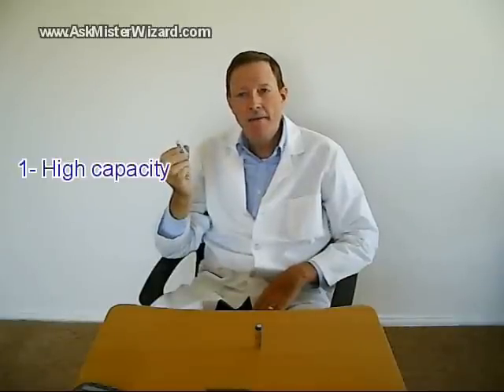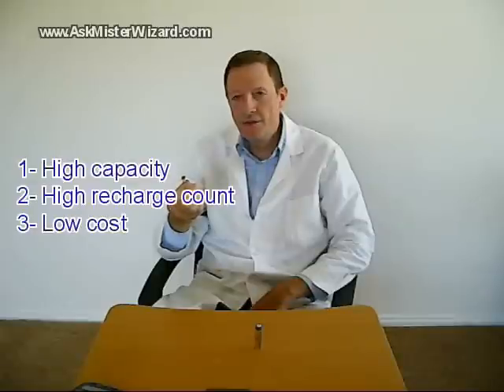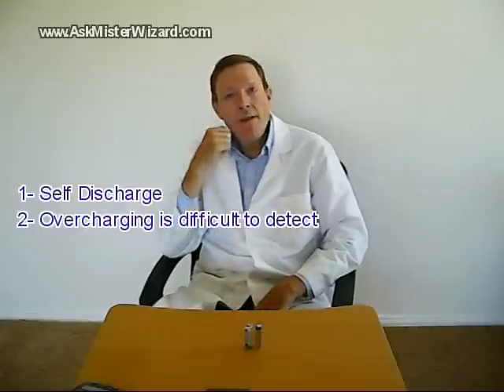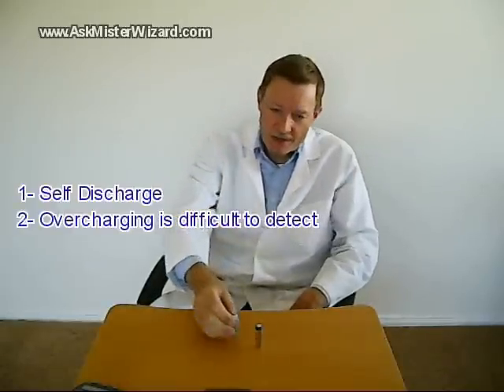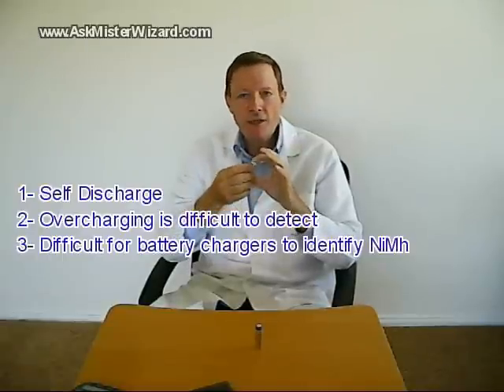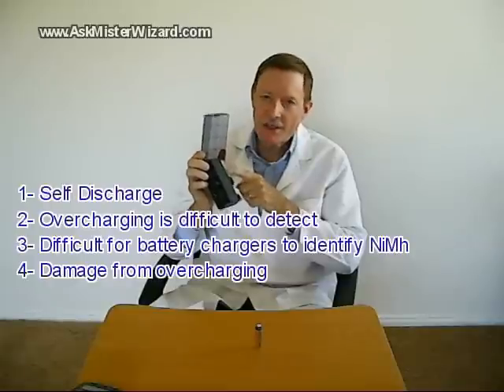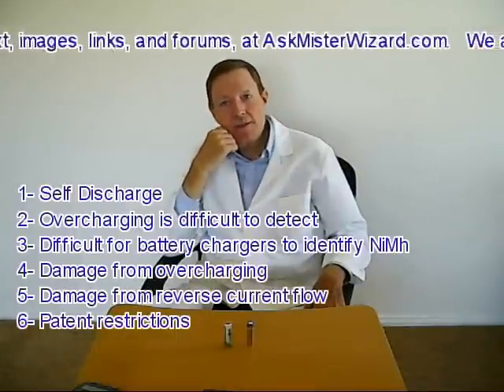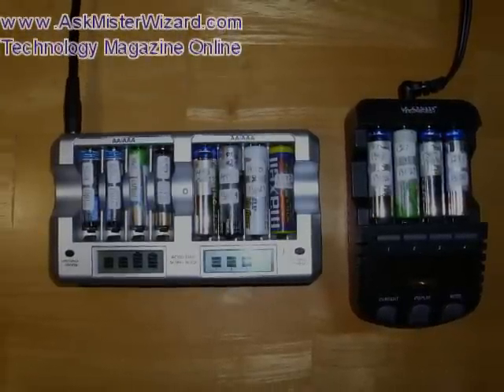NiMh Batteries: The dirty little secret, Part 1 of 4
Introduction to Nickle-Metal Hydride (NiMh) batteries, focusing on their advantages and disadvantages when compared with alkaline cells of the same size. Unfortunately, NiMh batteries are easily destroyed unless they are recharged very carefully.

There are other video clips in this series. Find them all easily within the "Electricity" section Here's a direct link